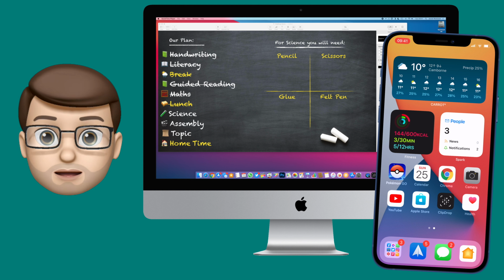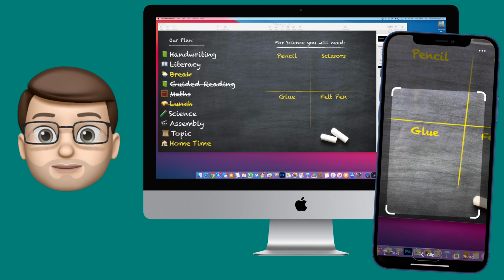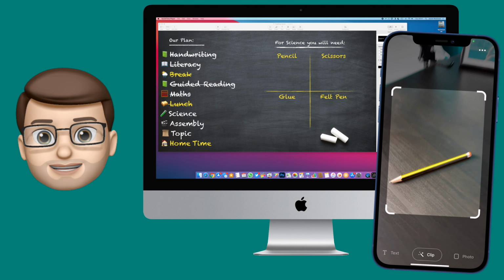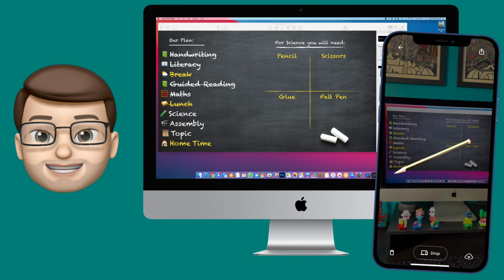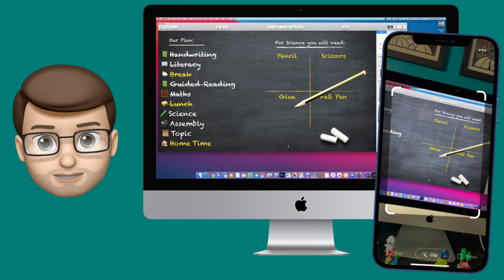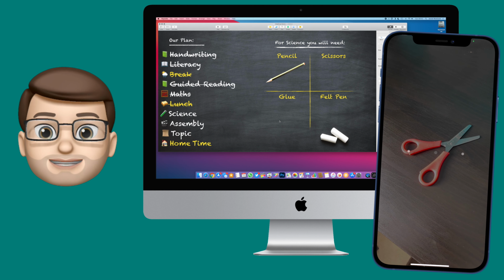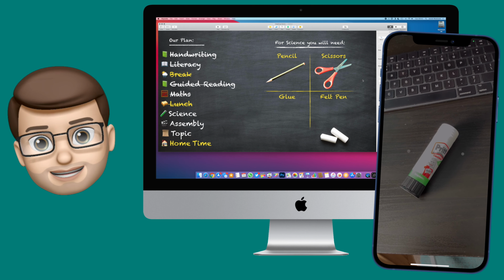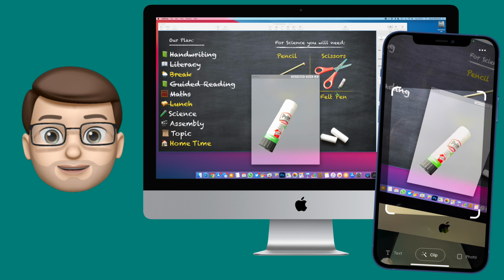GAME CHANGER: Copy + Paste like never before with ClipDrop - [iPhone App Tutorial]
In this short tutorial I'll show you how you can use the brand new ClipDrop app to photograph real world objects and magically paste them onto your computer screen using advanced Machine Learning and Augmented Reality.  Convert real objects to digital ones in seconds.  I promise, you've never seen an app like this before.

Now iOS 14 and iPadOS 14 has been officially released it's time to share some QuickTips with you to help you make the very most from this exciting new software update for your iPads.